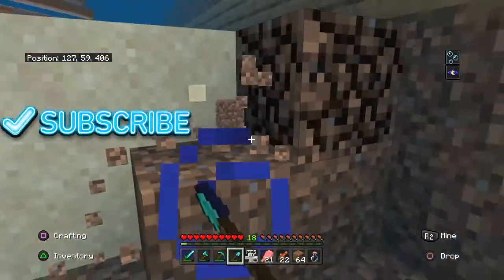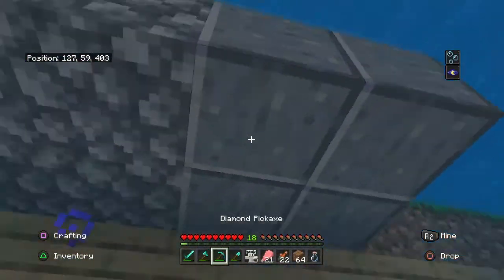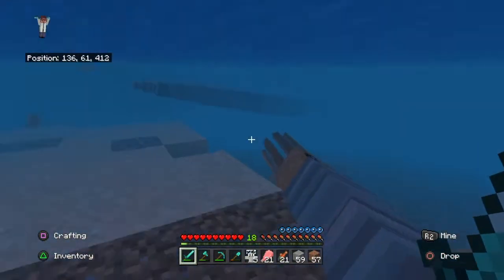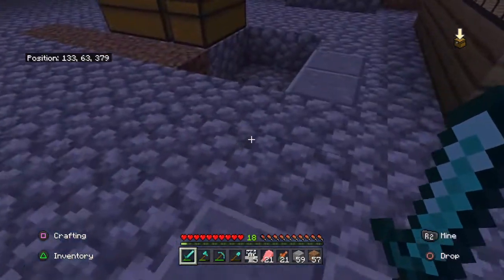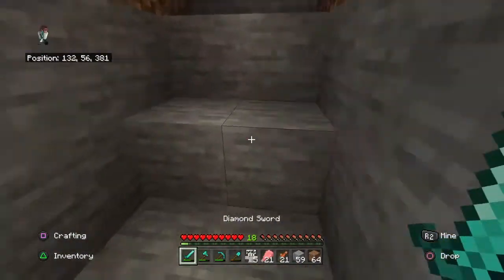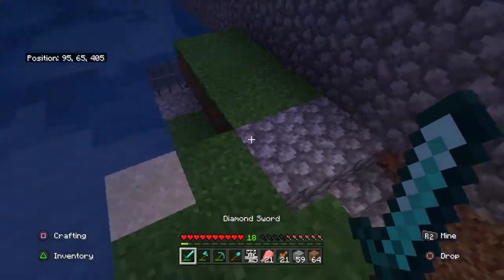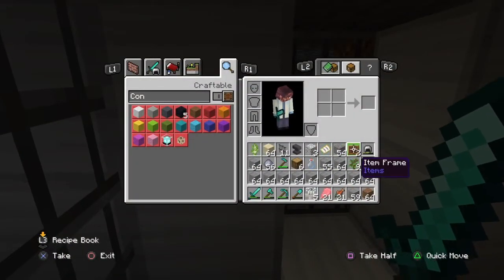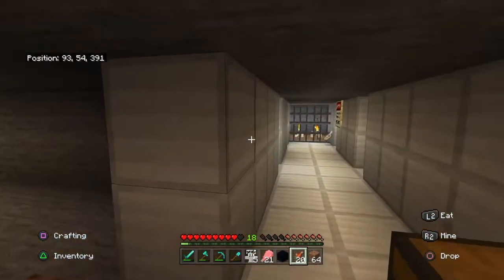Dino Nerd time EP7*DEEPER BACULITES PEN PART 2!!!